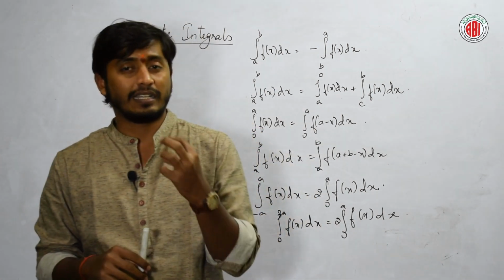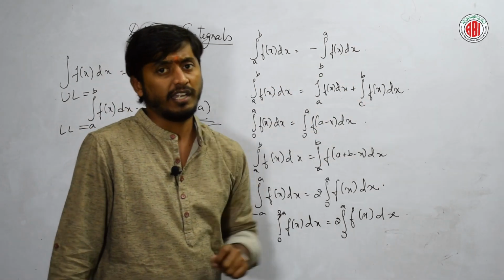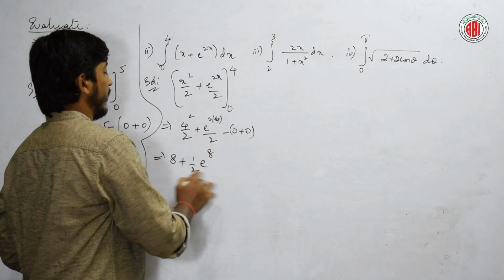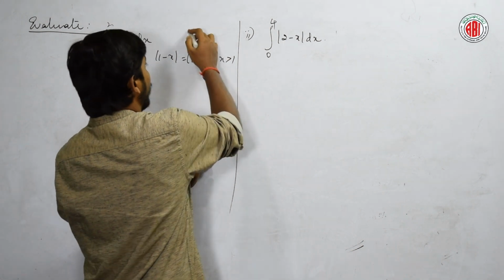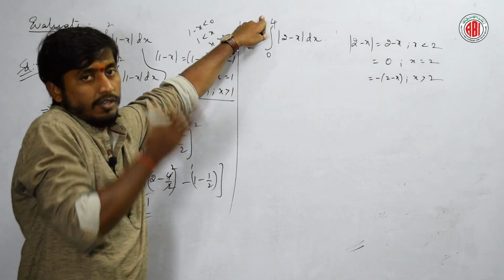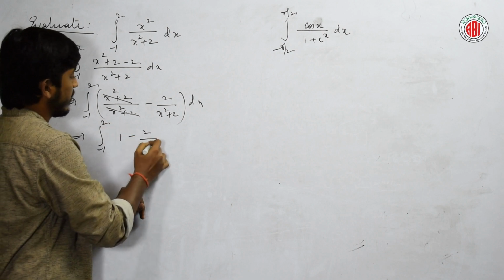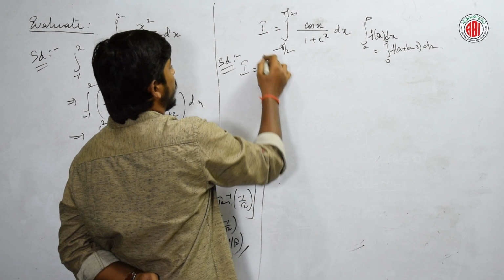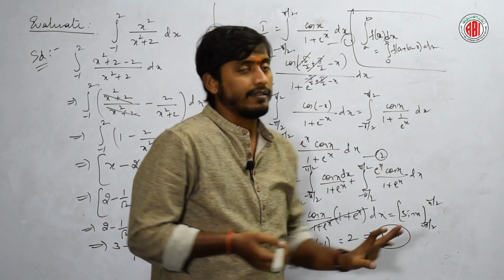Inter 2nd Year_Maths (2B)_Chapter 07_Part 01_"Definite Integration"